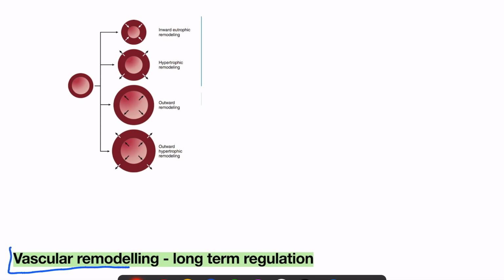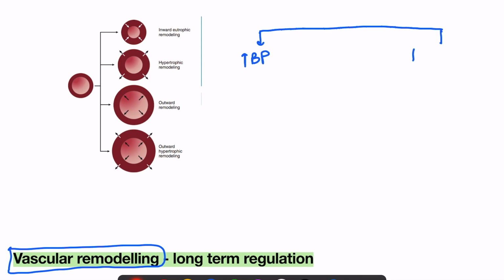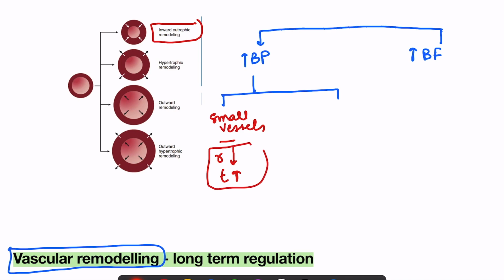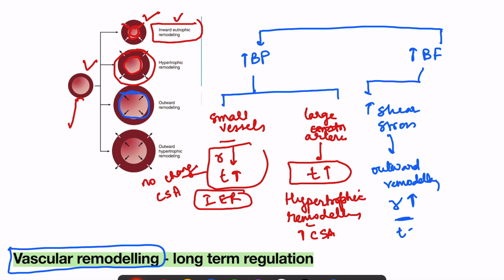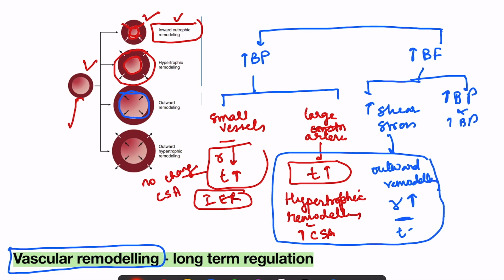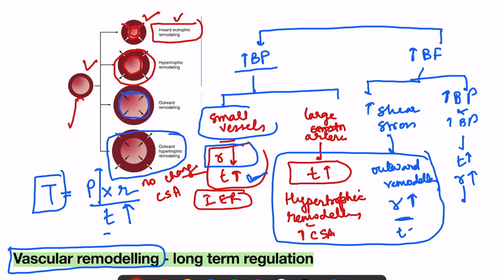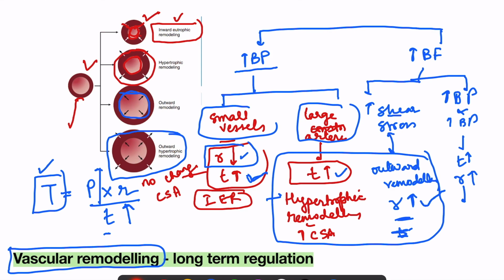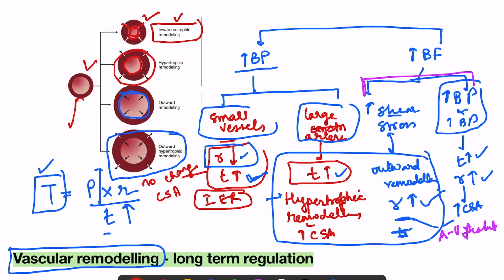Vascular remodelling types | Long term regulation of blood flow | Cardiovascular physiology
Types of vascular remodelling